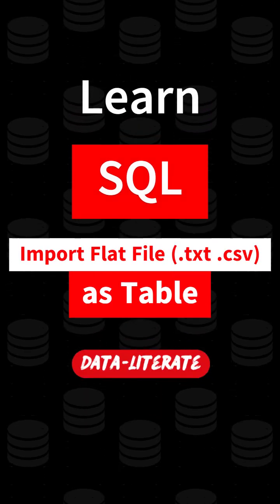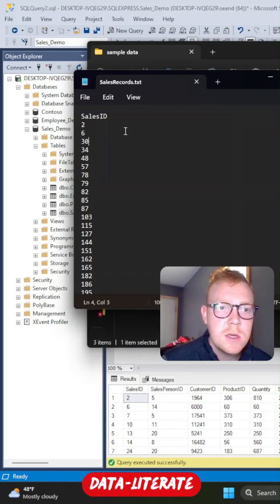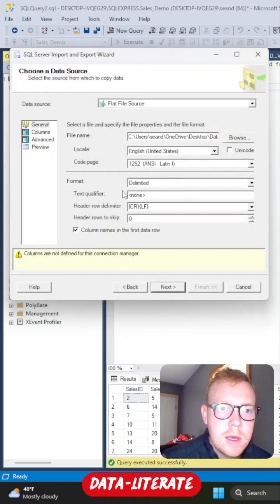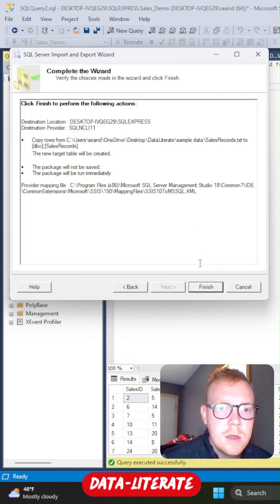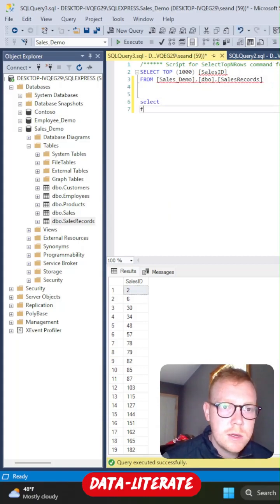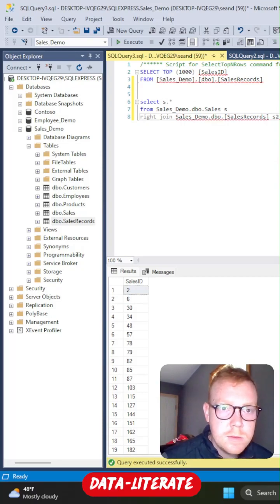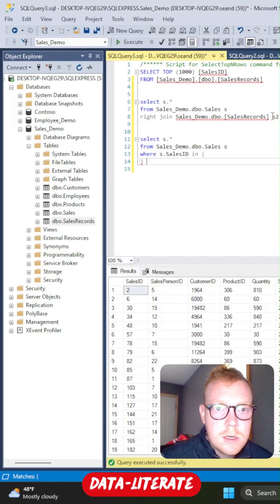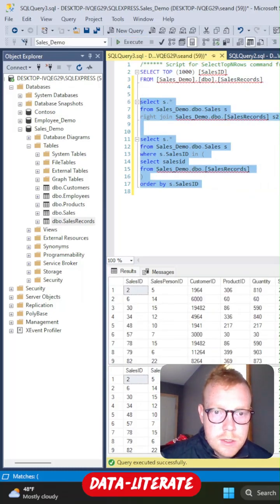SQL - Import Flat File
SQL // Import File as Table